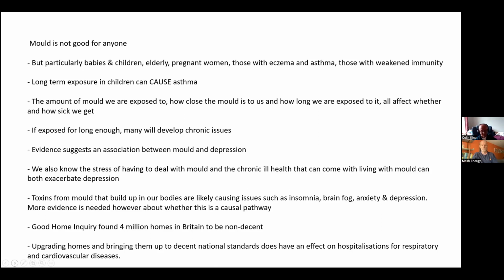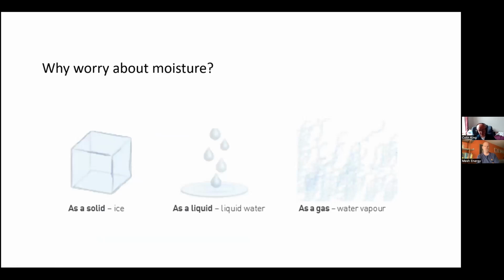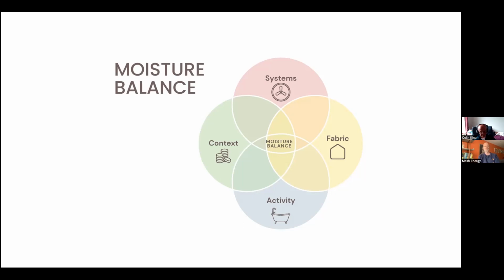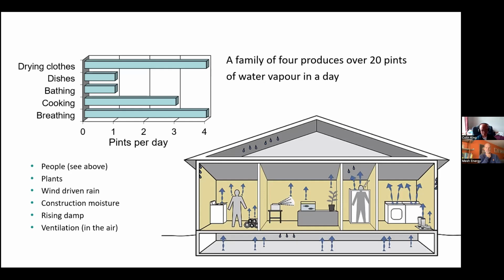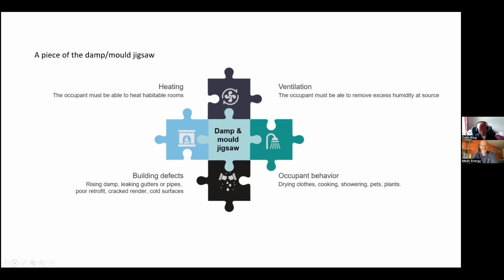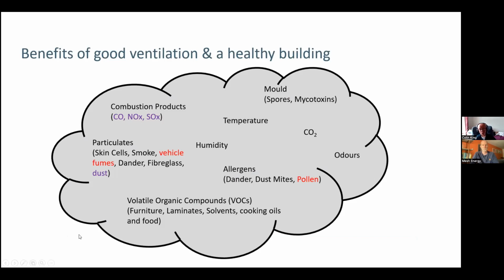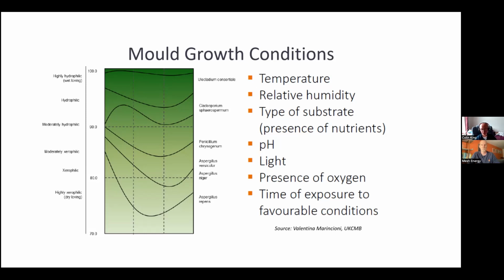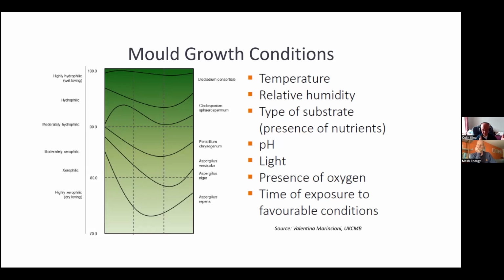Understanding and measuring moisture risks in buildings with Colin King, UKCMB - Part I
Many substantial building problems (including health problems) are caused by excessive or insufficient moisture. And yet we have very little research in the UK on moisture in buildings, a lack of good guidance, and minimal public and industry understanding.

In this webinar, Colin King from the UK Centre for Moisture in Buildings addresses some of these problems and cover:

How does mould and damp form
The importance of ventilation and new Part F
Different types of Mould
Effects and Solutions
A systematic approach to monitoring

Colin is a well-known expert in moisture in buildings, and sits on a number of standards committees and policy bodies in this regard including BS5250, PAS 2030 and PAS2035 and e BSi Retrofit Taskforce. He previously served as a Director of BRE, as well as BRE’s lead officer on historic structures, existing housing and building solutions pre- and post-refurbishment. Colin is the commercial director of the UKCMB and works particularly on standards, policy work, training and commercial projects and opportunities.